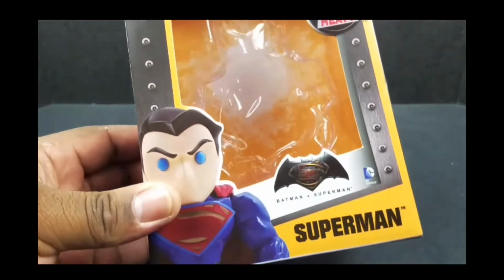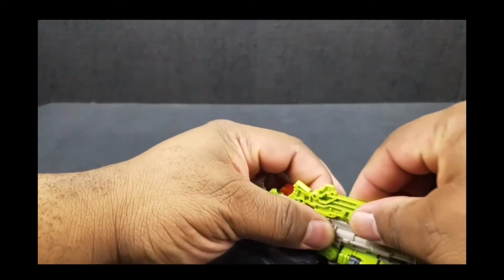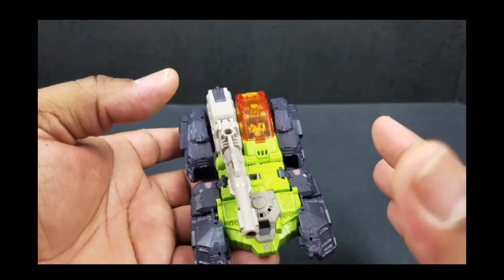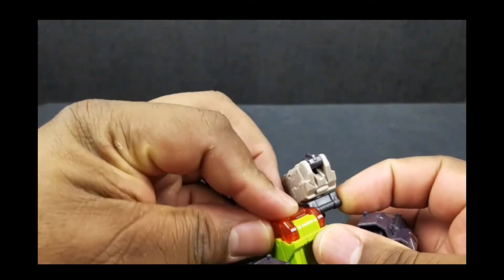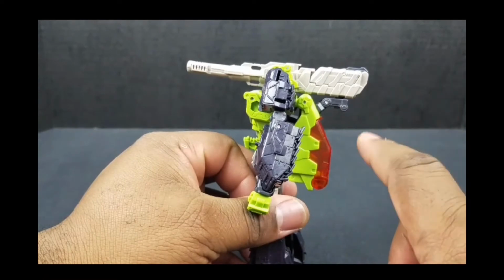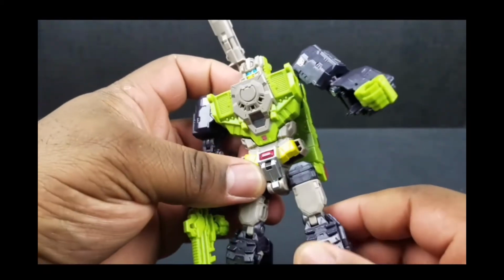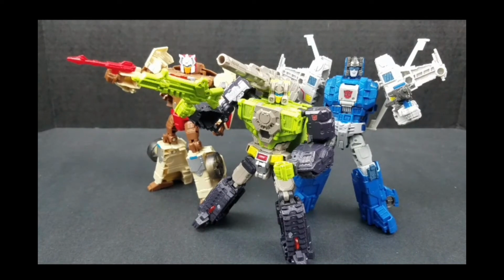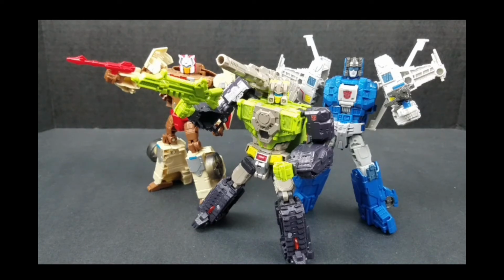Titans Return (HARDHEAD) Smith's Super Awesome Reviews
Smith's Transformers Super Awesome reviews take a look at Transformers Titans Return HARDHEAD, very good looking figure with a lot of playable to it. Definitely a good addition to anyone's collection.